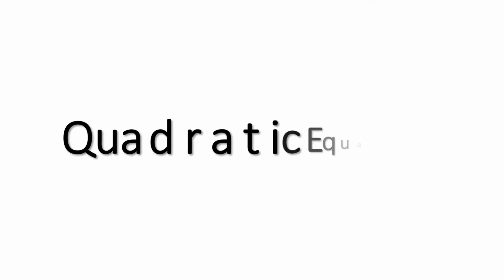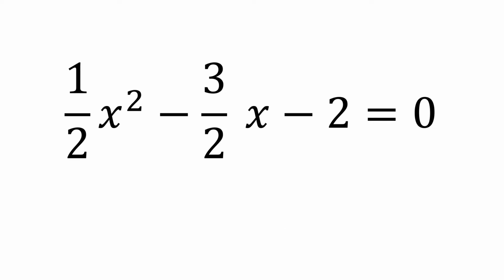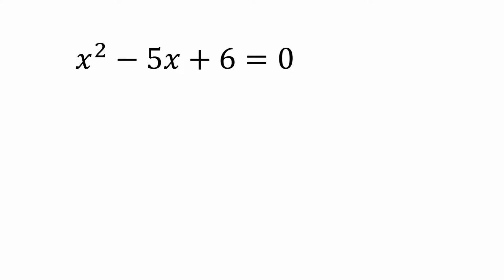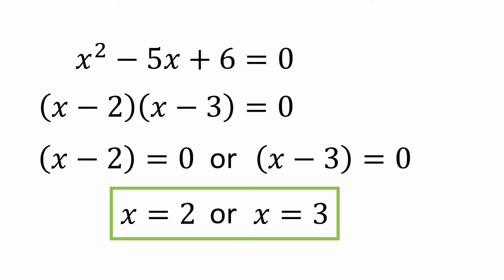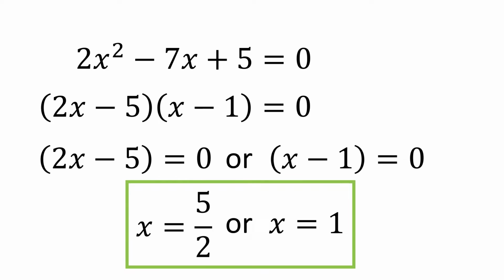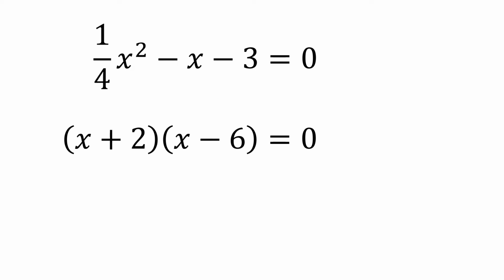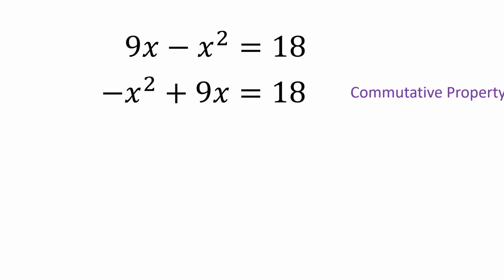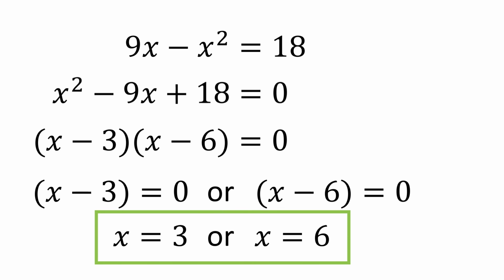Solving a Simple Quadratic Equation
how to solve a quadratic equation
quadratic equations class 10
how to solve quadratic equations quickly